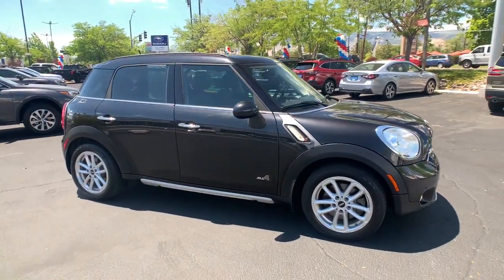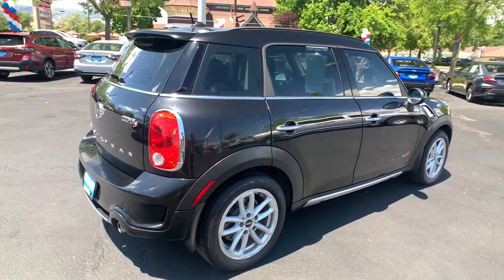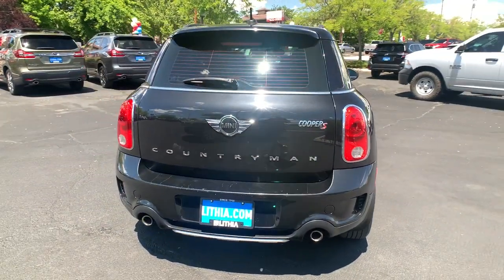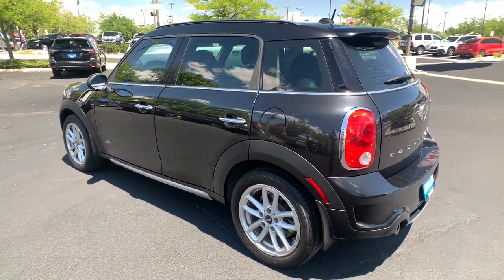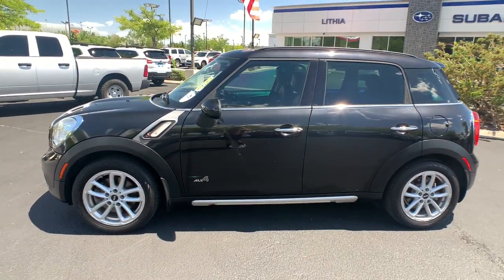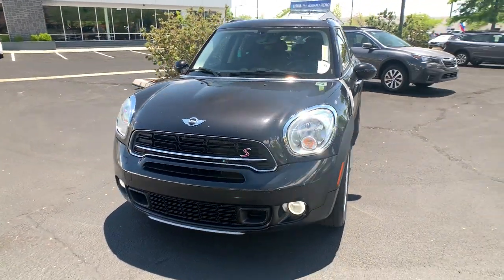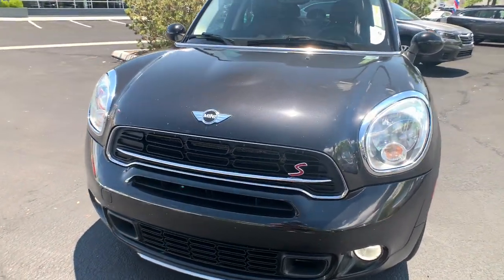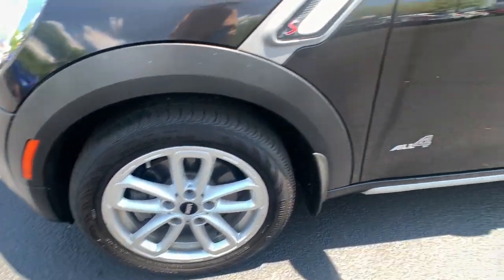2015 MINI Cooper_Countryman Northern Nevada, Reno, Lake Tahoe, Carson City, Roseville, NV FWP48544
Absolute Black metallic Used 2015 MINI Cooper_Countryman available at Lithia Subaru of Reno in Northern Nevada. Servicing the Reno, Lake Tahoe, Carson City, and Roseville, NV area.
2015 MINI Cooper_Countryman ALL4 4dr S - Stock#: FWP48544 - VIN#: WMWZC5C50FWP48544

CARFAX 1-Owner. REDUCED FROM $15995! EPA 30 MPG Hwy/23 MPG City! Sunroof Heated Seats Brake Actuated Limited Slip Differential CD Player Bluetooth iPod/MP3 Input Satellite Radio Turbo Alloy Wheels PREMIUM PACKAGE READ MORE! KEY FEATURES INCLUDE: All Wheel Drive Turbocharged Satellite Radio iPod/MP3 Input Bluetooth CD Player Aluminum Wheels Brake Actuated Limited Slip Differential. Rear Spoiler MP3 Player Steering Wheel Controls Heated Mirrors Electronic Stability Control. OPTION PACKAGES: TRANSMISSION: 6-SPEED STEPTRONIC AUTOMATIC 3.68 Axle Ratio Sport Leather Steering Wheel w/Paddle Shifters PREMIUM PACKAGE Comfort Access Keyless Entry Dual Pane Panoramic Sunroof COLD WEATHER PACKAGE Heated Front Seats. MINI S with Absolute Black metallic exterior and Carbon Black Leatherette interior features a 4 Cylinder Engine with 181 HP at 5500 RPM*. VEHICLE REVIEWS: Edmunds.com explains Unlike smaller Cooper models the Countryman offers enough room to accommodate 6-foot passengers in both rows with the rear seats moved back.. Great Gas Mileage: 30 MPG Hwy. SHOP WITH CONFIDENCE: CARFAX 1-Owner WHO WE ARE: At Lithia Reno Subaru youll get a great vehicle at a great price with the experience and dedication of our team behind you throughout the purchasing process and the duration of your ownership of your Subaru automobile. Our service to you does not end at the sale. Call us anytime with questions. Our entire team at Lithia Reno Subaru is here to help. If youre looking to purchase from a dealership dedicated to its customers come by Lithia Reno Subaru and experience our service for yourself! Price does not include $449 Dealer doc fee taxes and license fees. Price contains all applicable dealer incentives and non-limited factory rebates. You may qualify for additional rebates; see dealer for details.